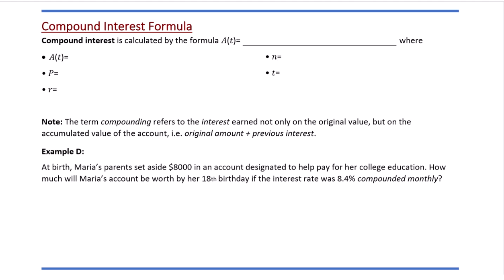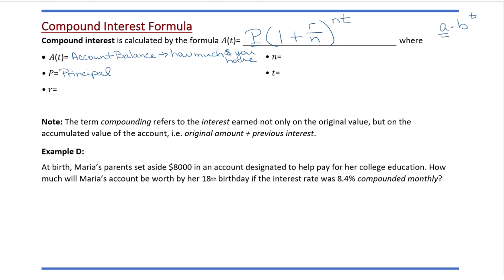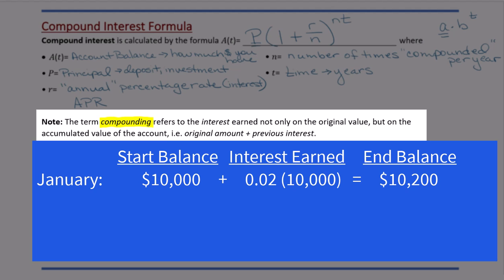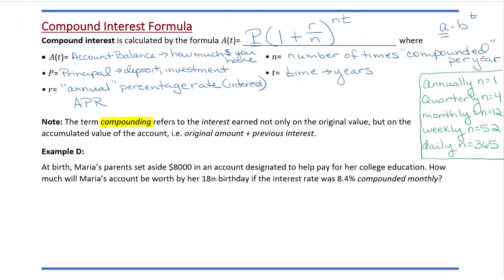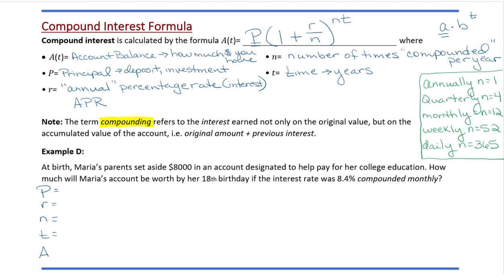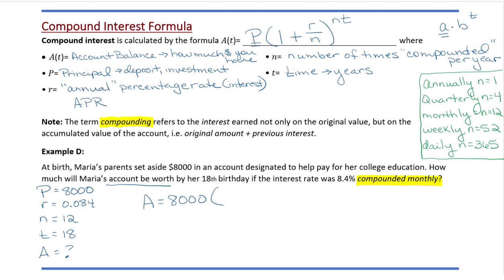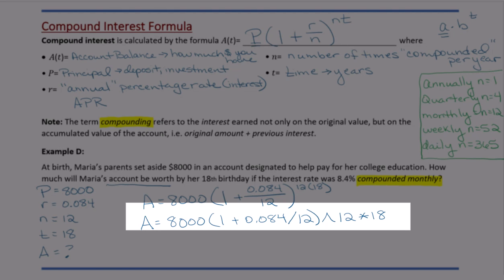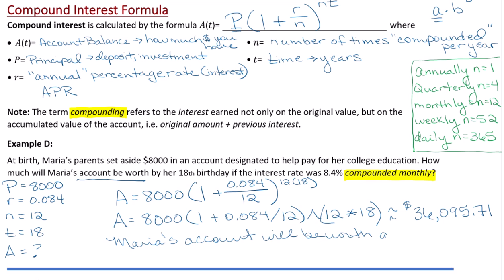Math 150 4.1 part 3